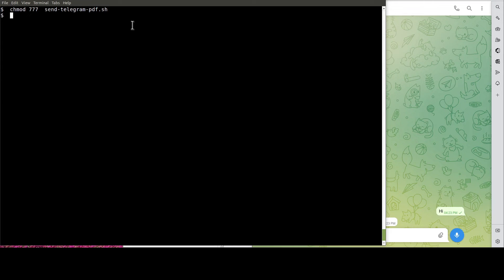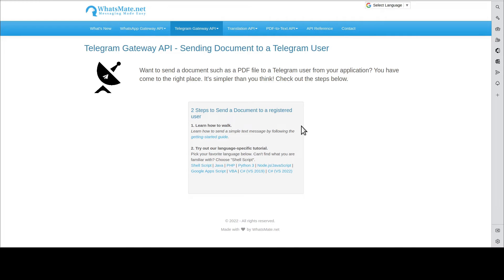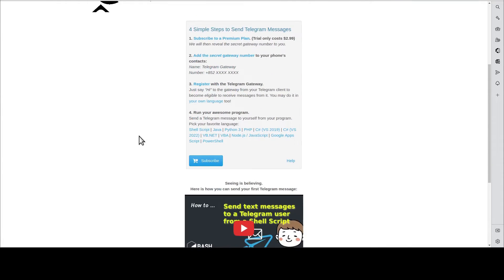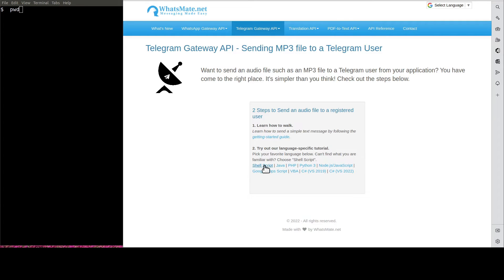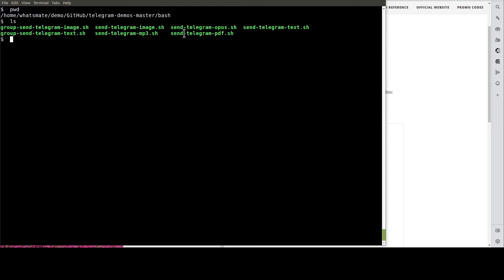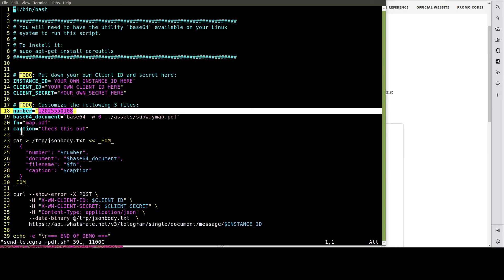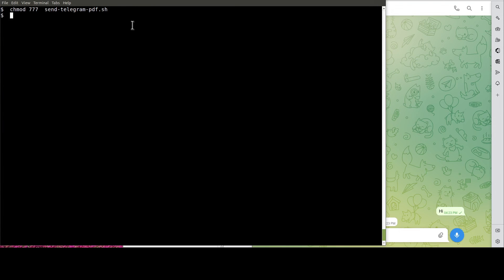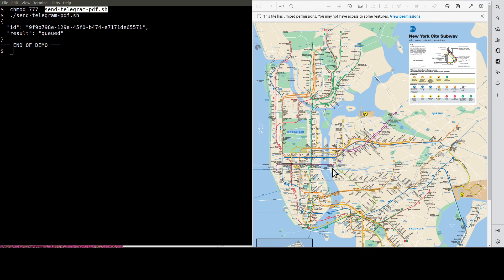How to send a PDF document to a Telegram user from a shell script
This video shows how you can send a PDF document to a Telegram user from within a Bash shell script.